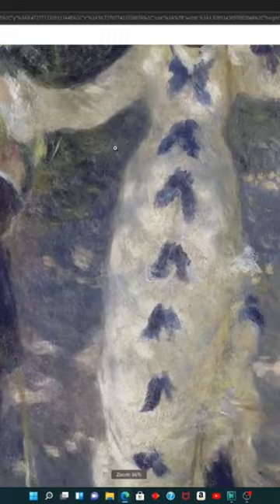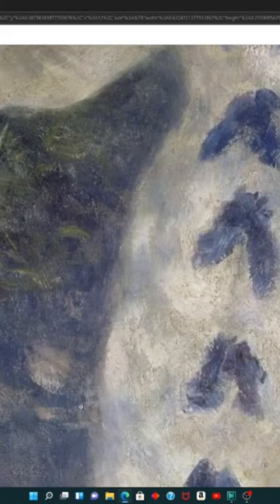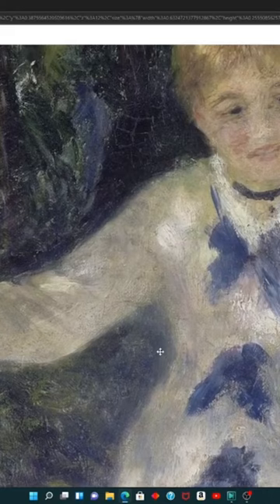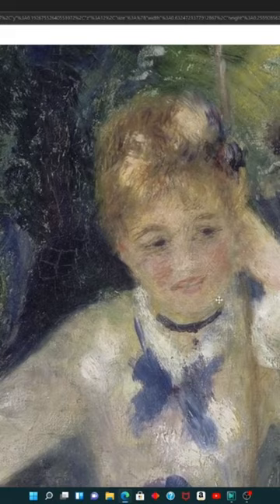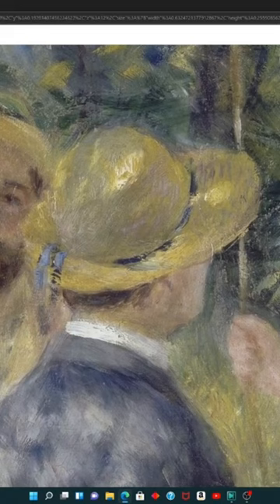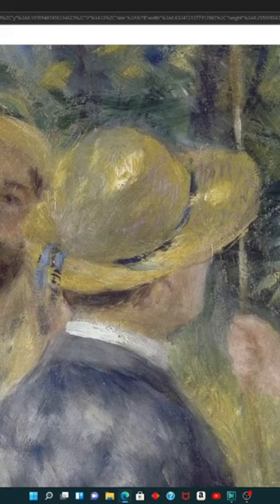Up-Close to a Masterpiece - Renoir